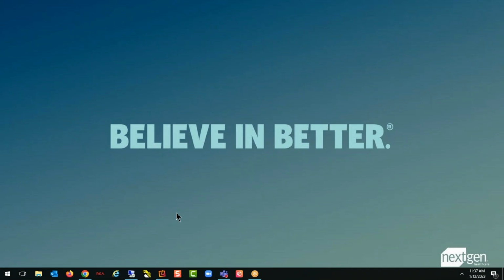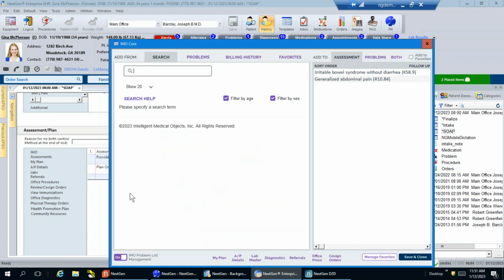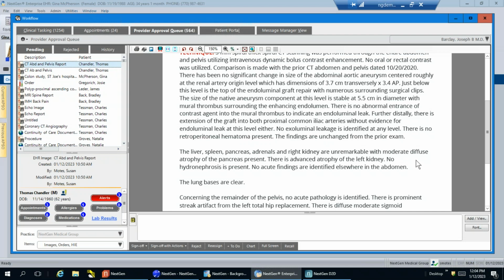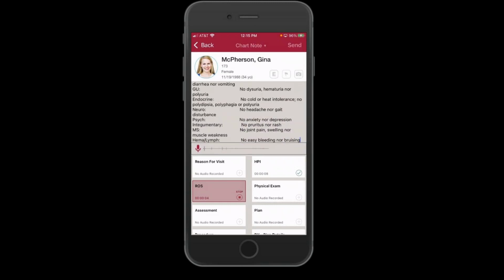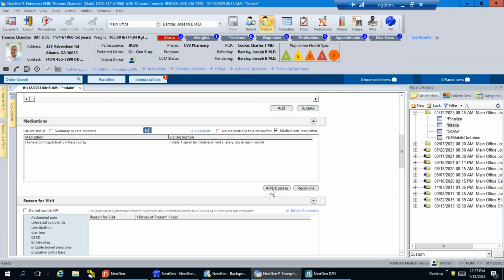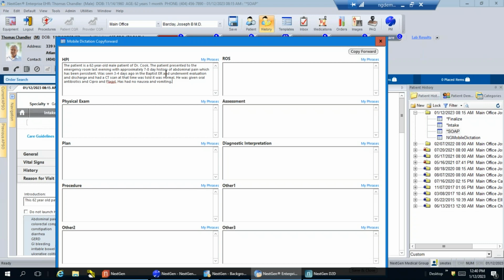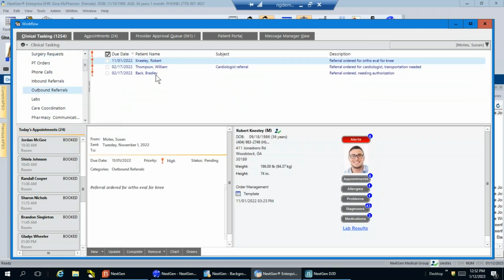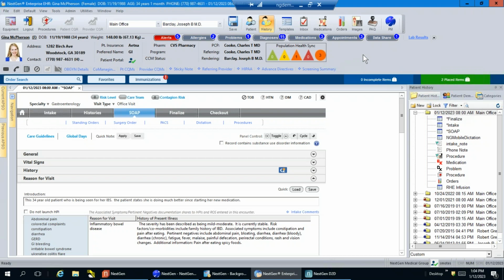NextGen EHR Product Demonstration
View a demonstration of the NextGen EHR software product solution.